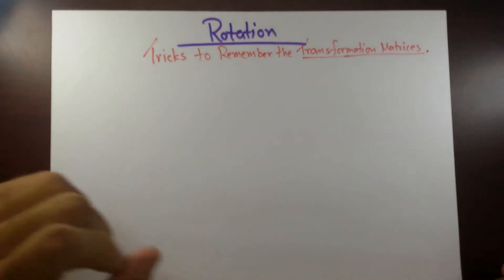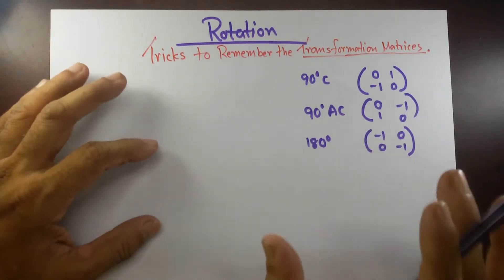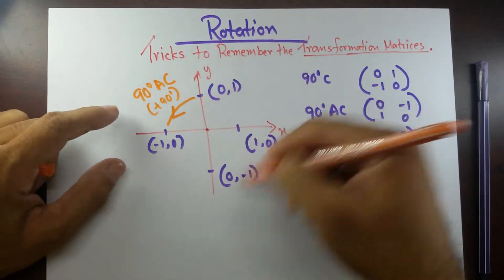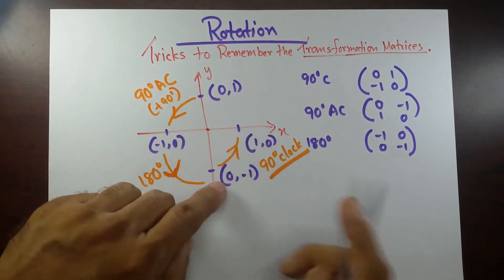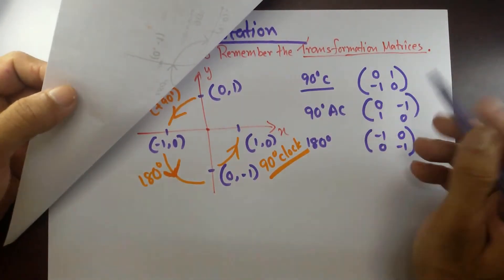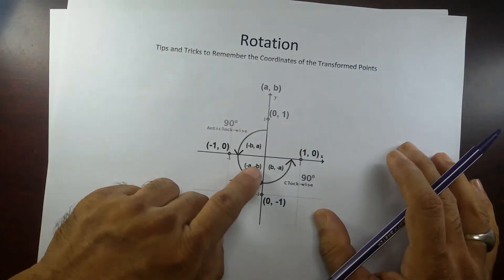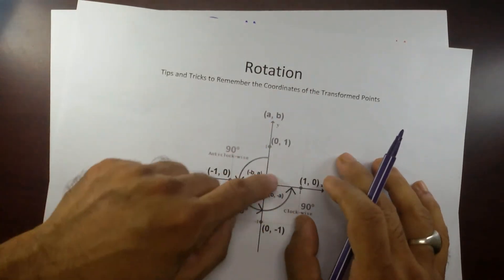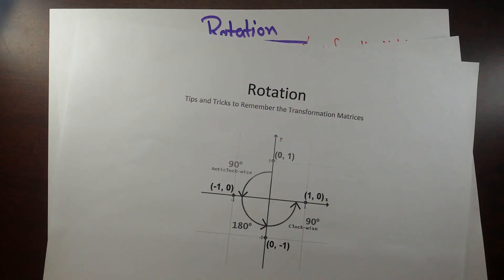How to remember the transformation matrix for Rotation without memorizing them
To memorize the transformation is very hard, every O-Level candidate knows that. After seeing this video you will never be thinking about that anymore.
O-Level Mathematics